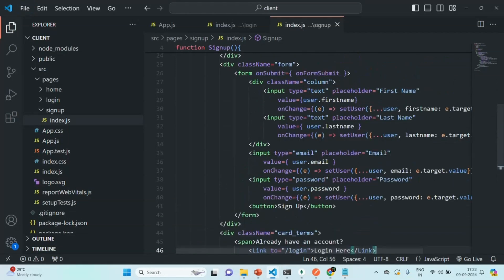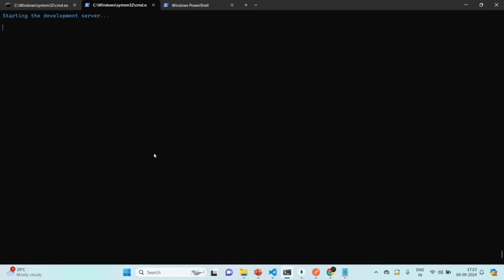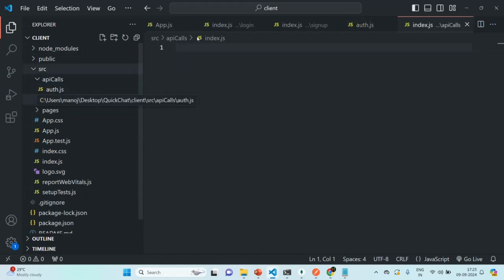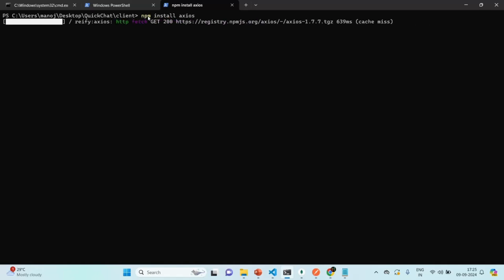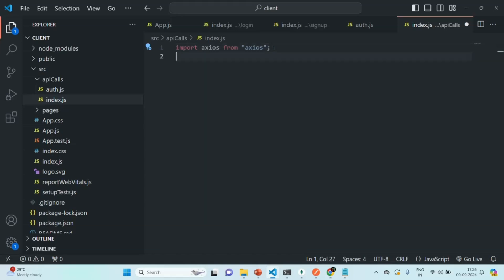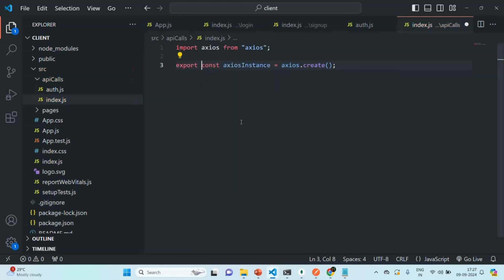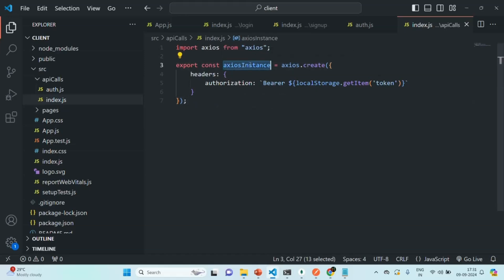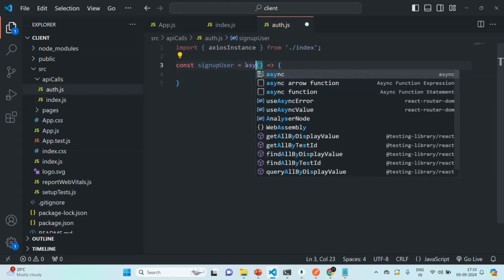#27 Sending a Signup Request | Real Time Chat App | MERN Stack Project